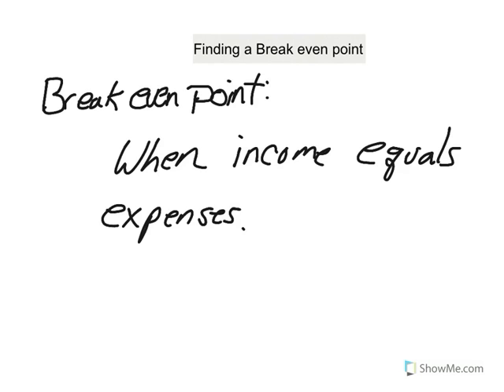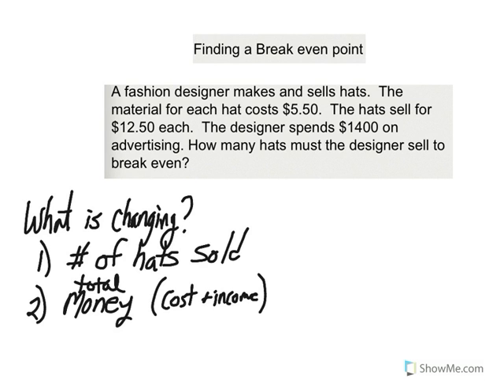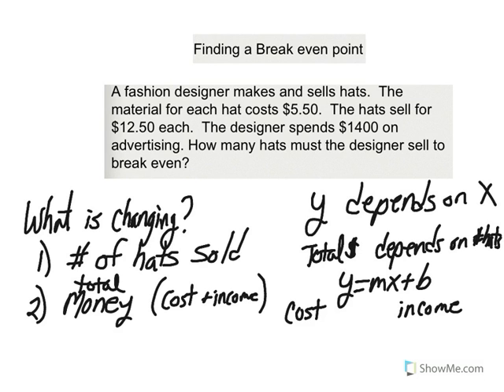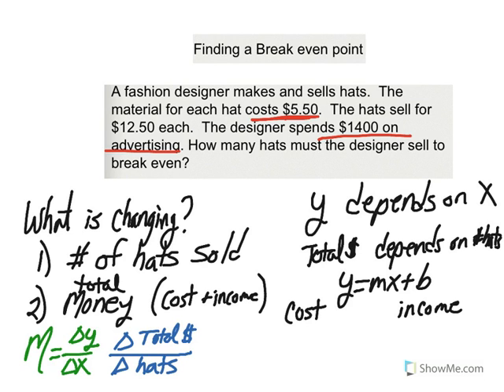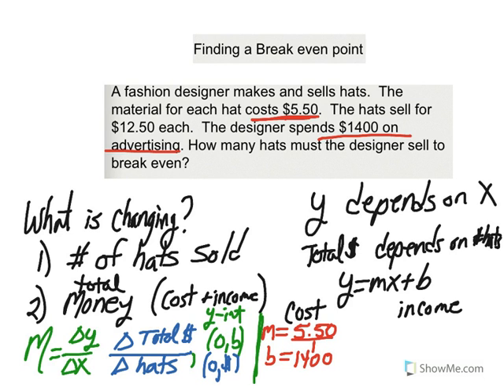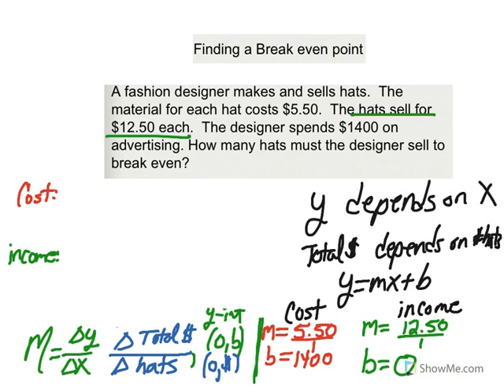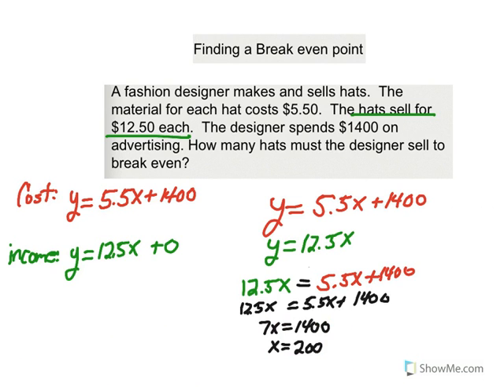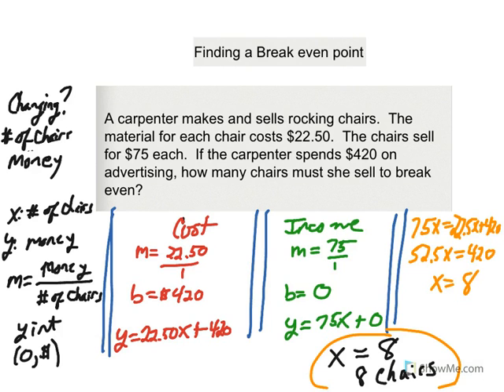Finding a break even point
Hw P386 1,4,7,8